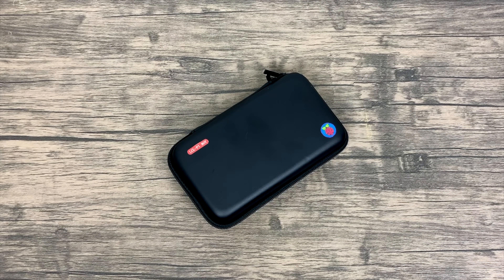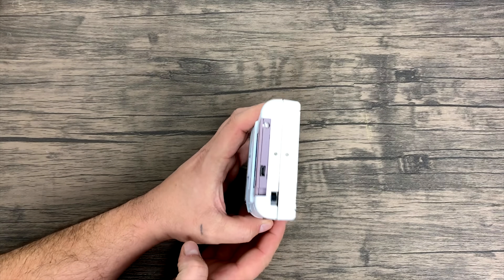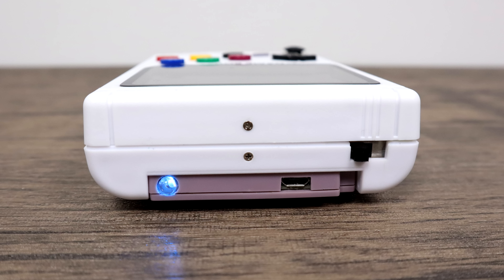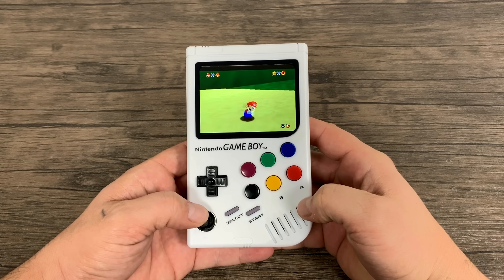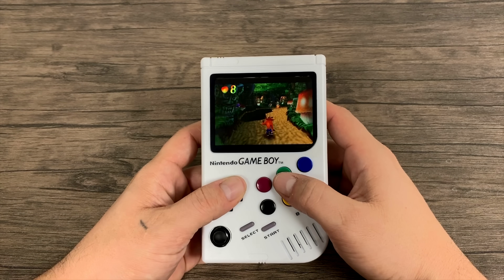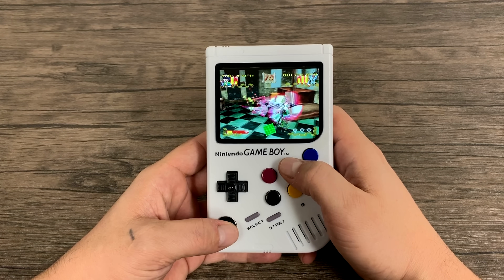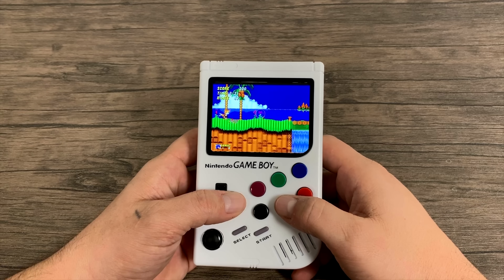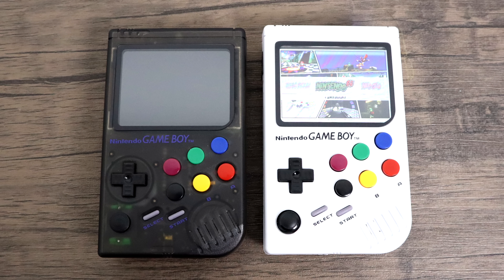Raspberry Pi 3 GameBoy!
This is the best Gameboy Pi I have ever gotten my hands on!
DMG-O1 SHell Raspberry Pi 3 B IPS 3.5-inch display 6 face buttons L&R plus an Analog Stick so we can even play N64 games! Let's see how this thing performs